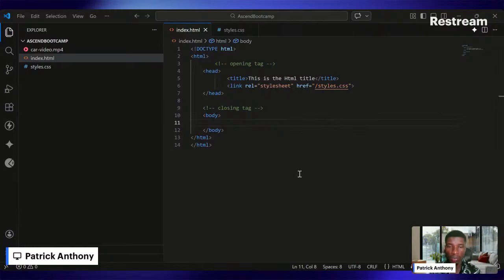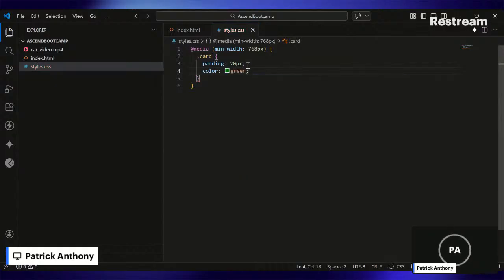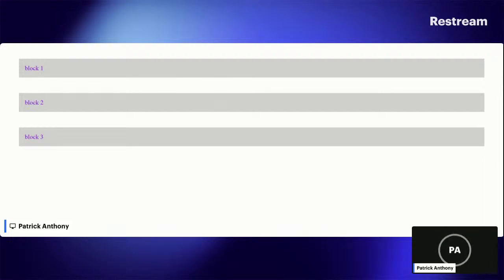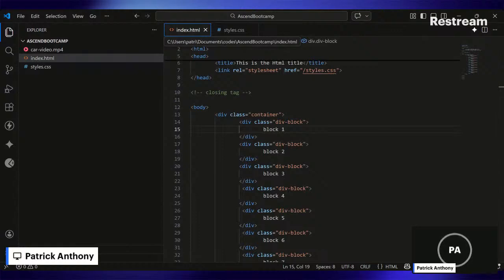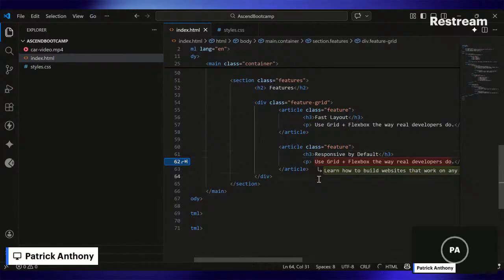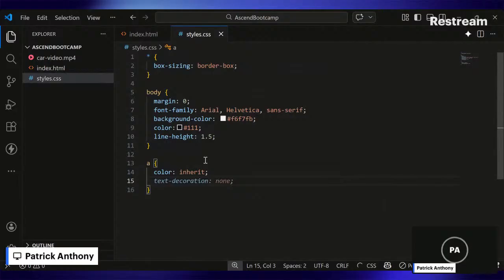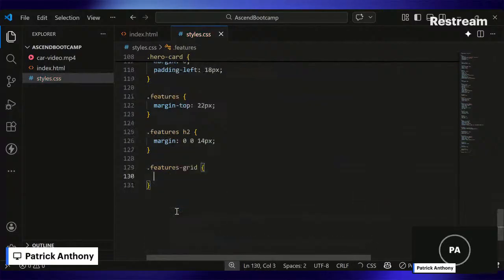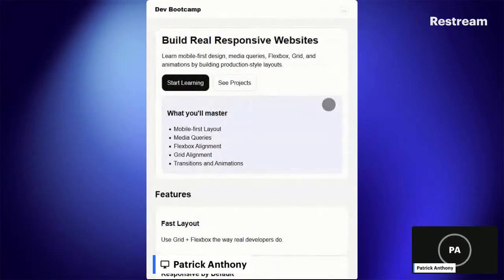Advanced CSS Grid, Animations and Building Real Responsive Websites Part 2 | Ascend Web Dev | Day 7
Build Modern, Professional & Fully Responsive Websites Like a Real Developer

Still stuck with basic CSS layouts?
In this session, we level up and dive deep into Advanced CSS Grid, smooth animations, and real-world responsive website building used by professional frontend developers.

You’ll learn how modern websites are actually structured, how to create fluid layouts that adapt perfectly to mobile, tablet, and desktop, and how to add clean CSS animations that enhance UX without hurting performance.

✅ Advanced CSS Grid (auto-fit, auto-fill, minmax, grid-template-areas)
✅ How real developers structure modern layouts
✅ Mobile-first responsive design (phone → tablet → desktop)
✅ Smooth CSS animations & transitions for modern UI
✅ Common beginner mistakes (and how pros avoid them)
✅ Practical, reusable layout patterns for real projects

🎯 Perfect For:

• Beginners ready to level up
• Frontend developers
• Web development bootcamp students
• Anyone building real-world websites

💡 By the end of this video, you’ll confidently build clean, flexible, and professional layouts that look amazing on any screen size — just like production websites.